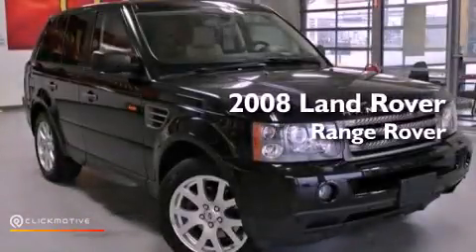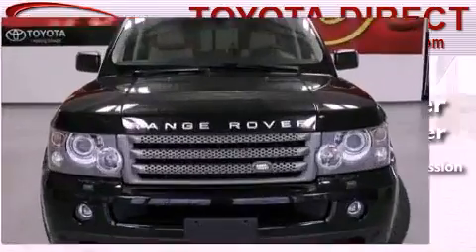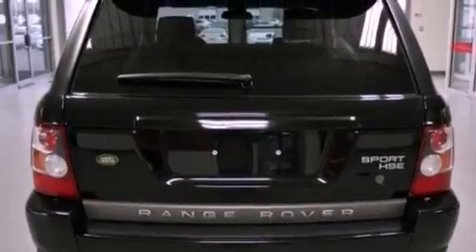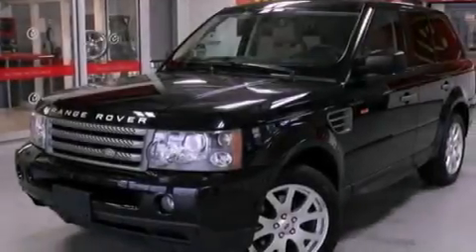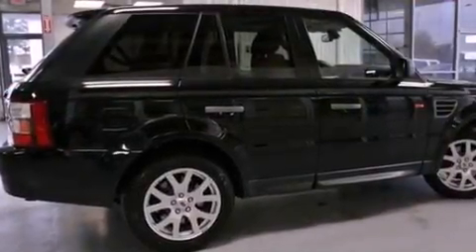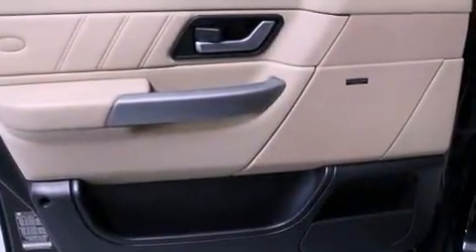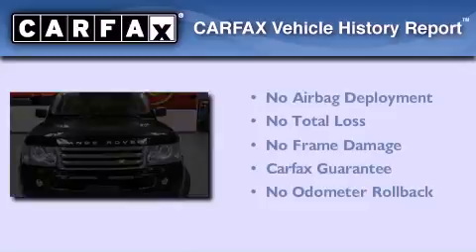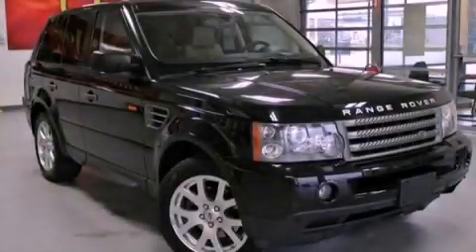Preowned 2008 Land Rover Range Rover Columbus OH 43230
Year : 2008
 Make : Land Rover
 Model : Range Rover
 Engine : Gas V8 4.4L/268
 Trans . : Automatic
 Exterior : Java Black
 Miles : 70,247